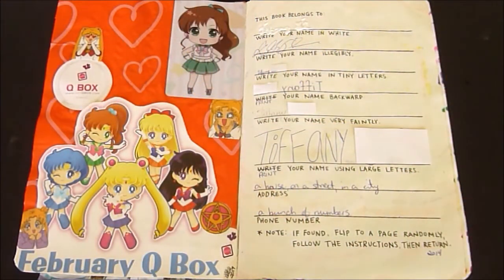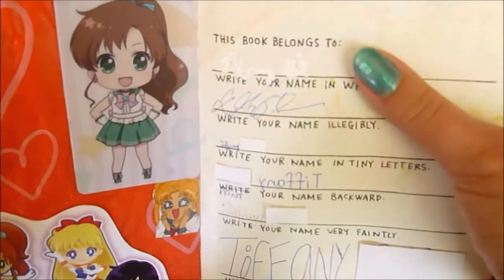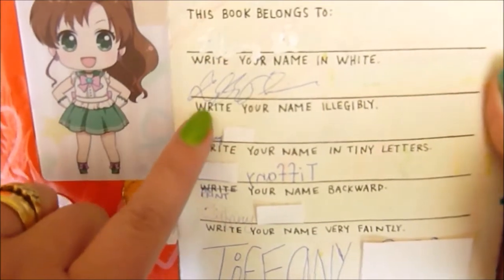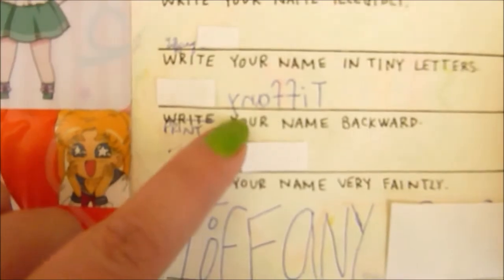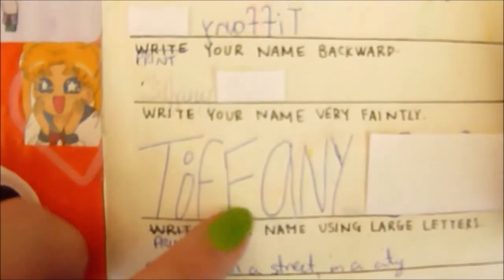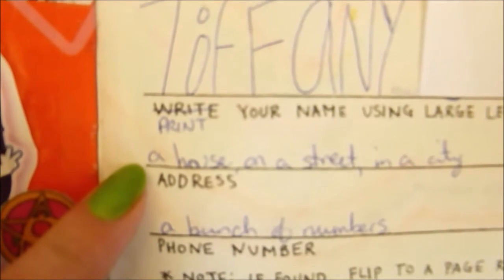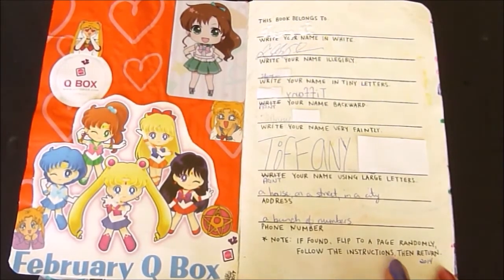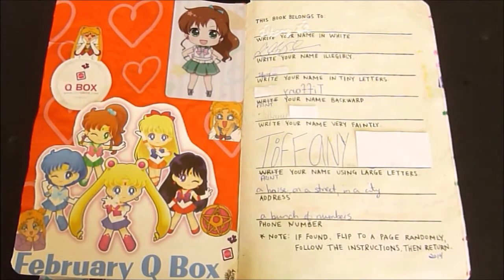Youth is Stranger than Fiction - Wreck This Journal #15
Greetings Lovelies!

We're coming to the end of this, my Wreck This Journal, video series. I'm rather proud of myself for seeing this idea through.

Trends be damned! I've wanted to do a "Wreck This Journal" video series for years. I was first inspired and starting filming clips back in 2016. Now's as good a time as ever to finally share this project...since it's finally done!

Thank you so very much for all of the recent likes, shares, and subs! I appreciate all love this series and channel receives!
*extra warm hugs from a safe physical distance*

Stay safe and fabulous!

My previous videos in this series.

Links!